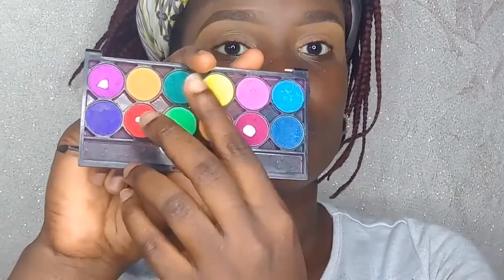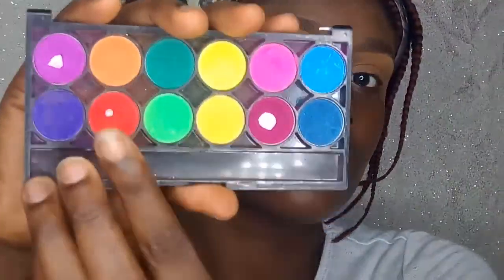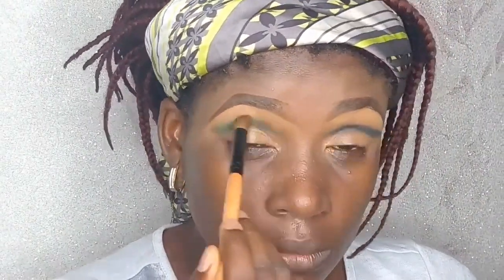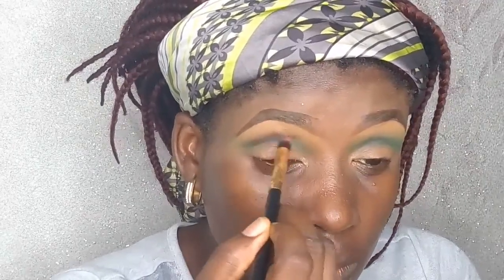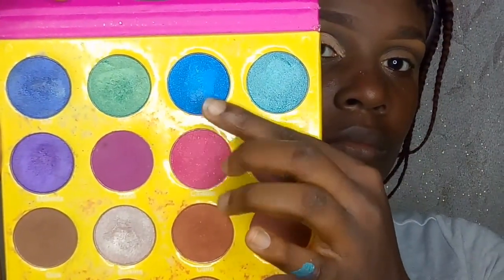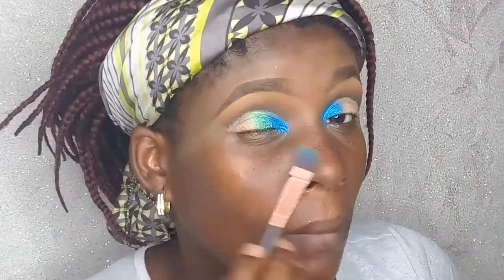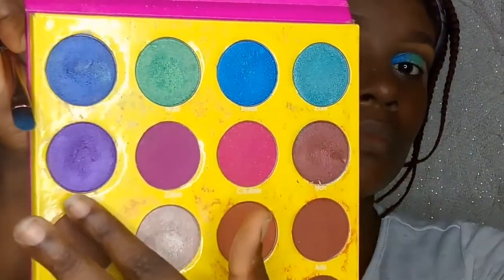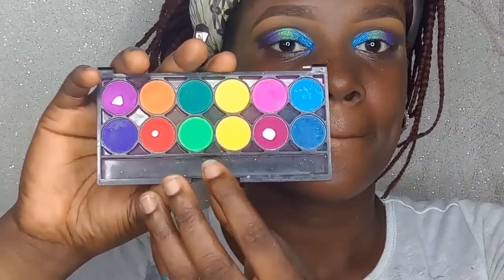Colourful Eyeshadow Makeup Tutorial For Women Of Colour #3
Hulla people! So this is their 3rd look on this series I started weeks ago. I hope you enjoy it.. ❤❤

I'm a Nigerian Beauty Blogger living in Nigeria